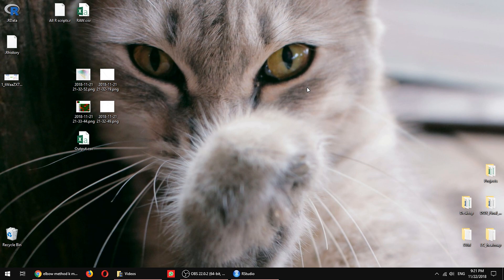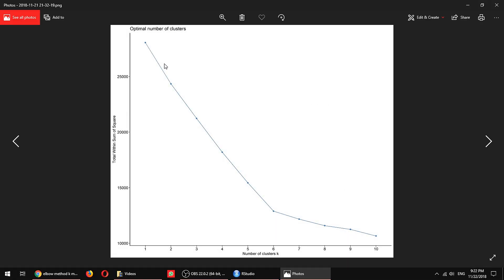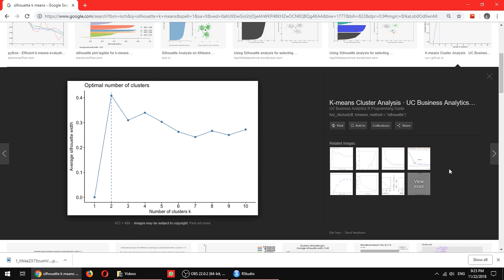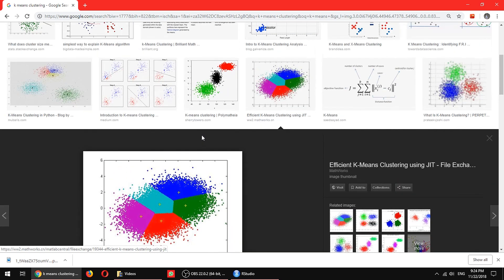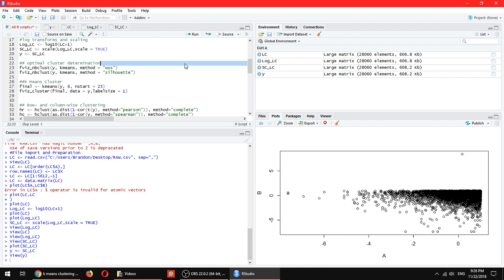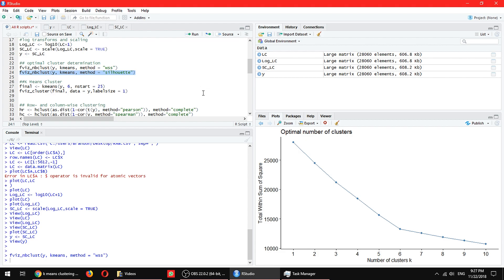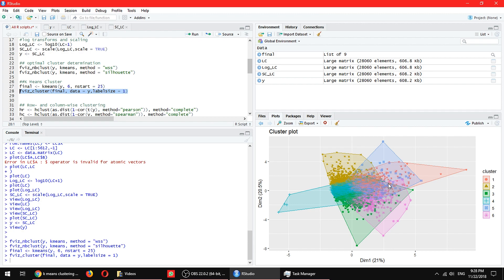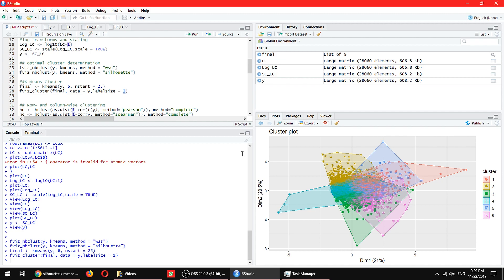K Means Clustering and Sub-cluster Determination in Heatmap Part 2/3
After the completion of Data preparation and converting the data into the correct format, it is time now to determine how many sub-cluster do we need for our heatmap. K means clustering is a commonly used technique in machine learning for classifying observation into few distinct clusters based on the features provided. How can we run the experiment on our data set? With the tools R provided, surprisingly easy i would say.

R package and R studio download links (for windows)